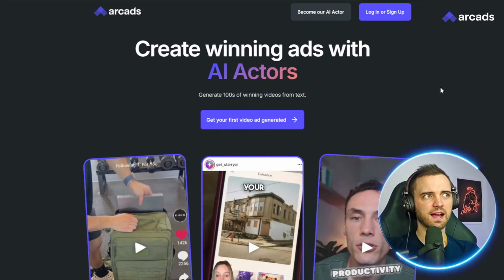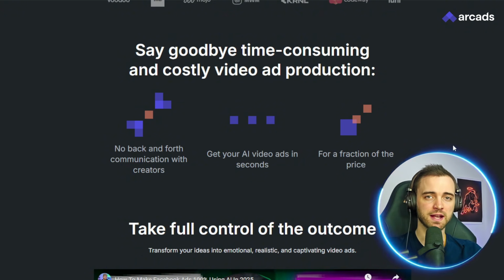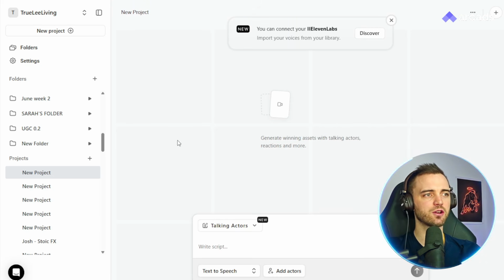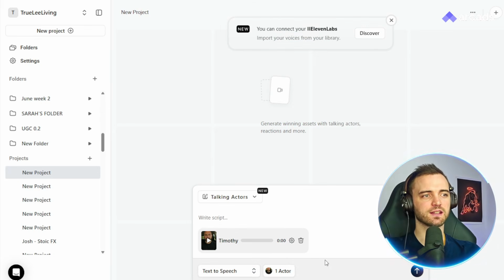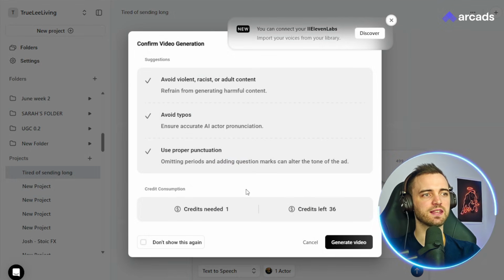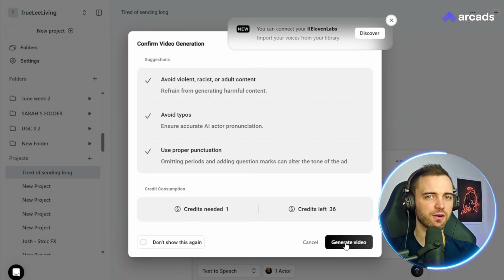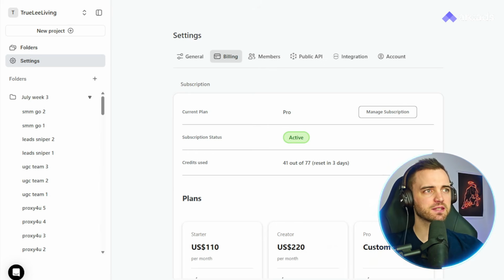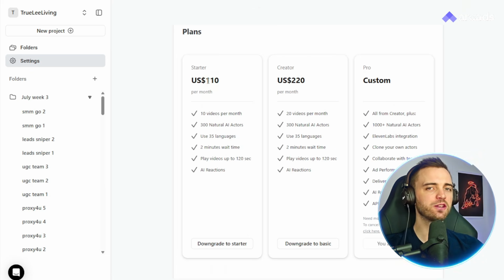AI UGC for Ads : How Arcads Makes Ad Creation Effortless!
Say goodbye to the hassle of creating expensive and time-consuming ads! In this video, discover how AI UGC for Ads : How Arcads Makes Ad Creation Effortless! revolutionizes the ad creation process for businesses of all sizes. With Arcads' cutting-edge AI, you can create realistic, high-quality UGC ads in minutes—no need for hiring actors, editors, or scriptwriters.

Unlock incredible possibilities with AI UGC for Ads : How Arcads Makes Ad Creation Effortless!Whether you're promoting products, events, or services, this AI platform ensures your ads are engaging, relatable, and ready to generate results. From batch production to advanced customization, Arcads simplifies the entire workflow for modern businesses.

CHAPTERS:
00:00 - Intro
00:29 - Arcads AI for UGC Ads
01:04 - Creating Ads with Arcads AI
04:03 - Cost of Arcads AI
04:47 - Outro